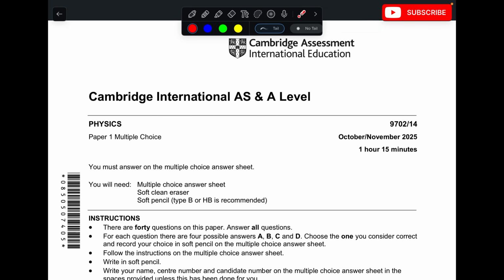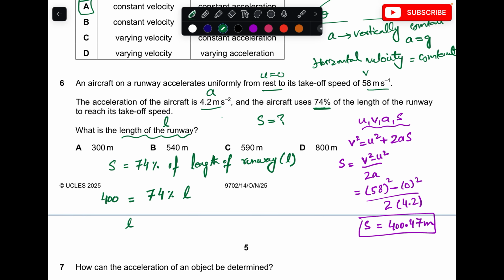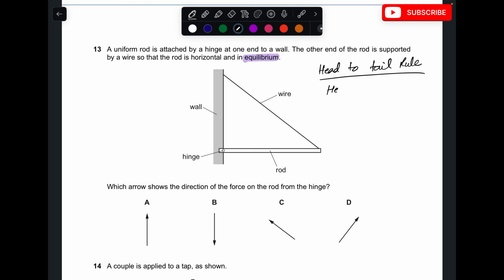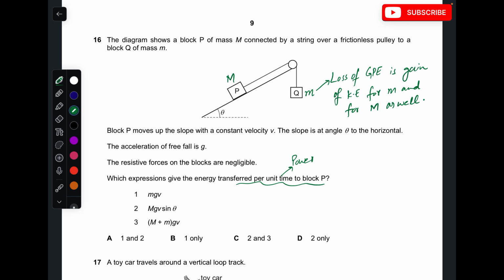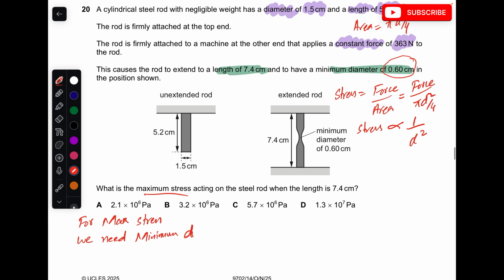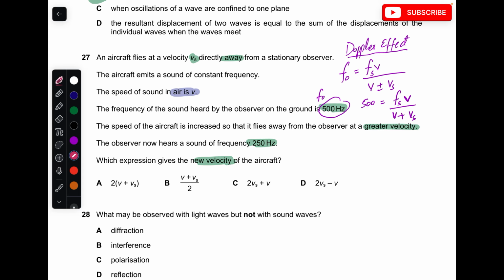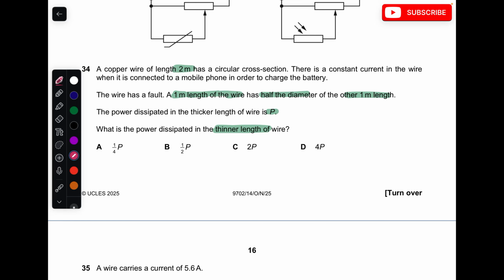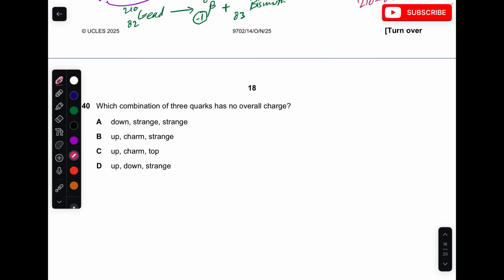9702/14/O/N/25 Solved | Oct/Nov 2025 | Paper 14 Solution & Walkthrough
In this video, we provide a detailed, step-by-step walkthrough of the CIE AS Level Physics (9702) Paper 1 Variant 4 from the October/November 2025 series.

We break down the logic behind every multiple-choice question, covering key topics like Kinematics, Dynamics, Waves, and Electricity. Whether you're preparing for your upcoming mocks or checking your answers from the 2025 session, this guide is designed to help you master the concepts.

🕒 Timestamps:
0:00 Intro & Paper Overview 0:45 Questions 1-10 (General Physics & Kinematics) 10:30 Questions 11-20 (Dynamics & Forces) 22:15 Questions 21-30 (Waves & Superposition) 35:40 Questions 31-40 (Electricity & Particle Physics) 48:00 Final Tips for Paper 1

📌 Key Topics Covered:
Unit Conversions and Uncertainty

Projectile Motion & Newton’s Laws

Young Modulus & Material Properties

Doppler Effect and Diffraction Gratings

Kirchhoff's Laws and Potential Dividers

Resources: Download the paper and mark scheme here: [Link] Join our Physics revision group: [Link]